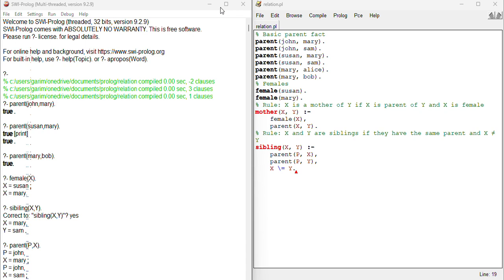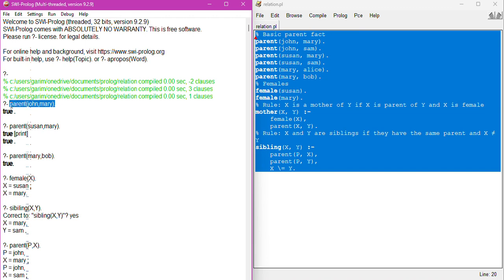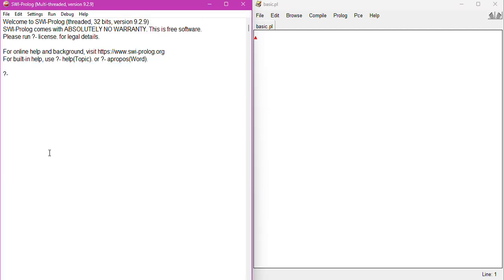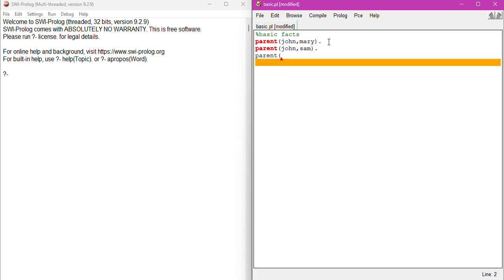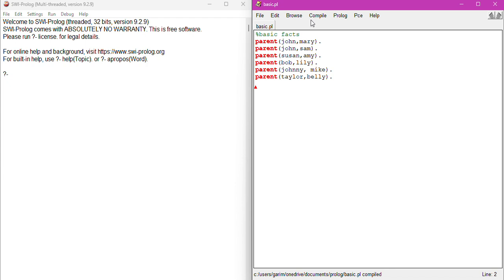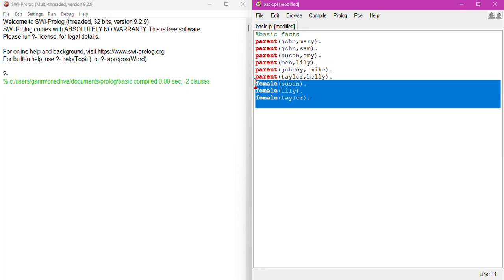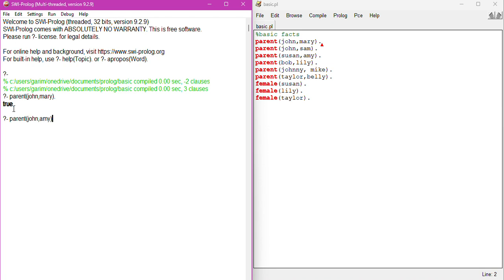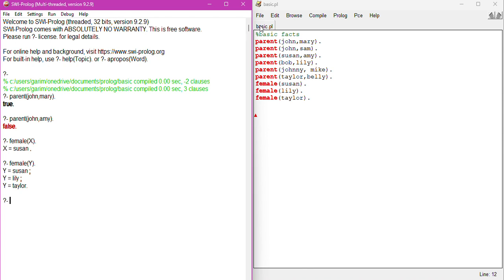Learn Prolog in 5 Minutes – Run Your First File (Beginner Tutorial)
Learn how to run your first Prolog program in SWI-Prolog!
In this beginner-friendly tutorial, we cover:
How to create a simple Prolog file (.pl)
How to load it in SWI-Prolog
How to run queries and get results

This tutorial is perfect for beginners who want to start coding in Prolog quickly and easily.